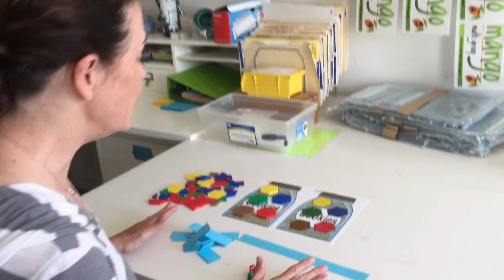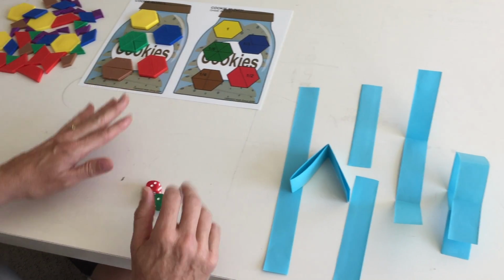MANGO Math Moment- Fractions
In today's MANGOMathmoment we tackle the infamous FRACTIONS! This video covers a fraction activity for all grade levels and how to make your own patter blocks at home.